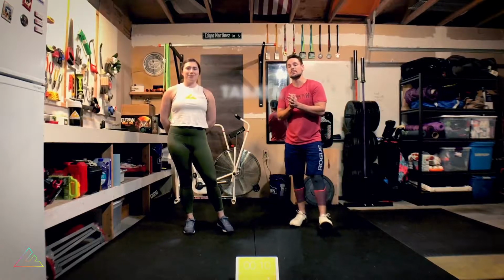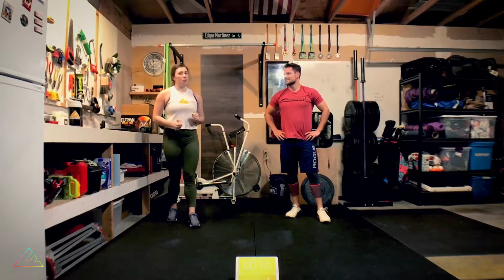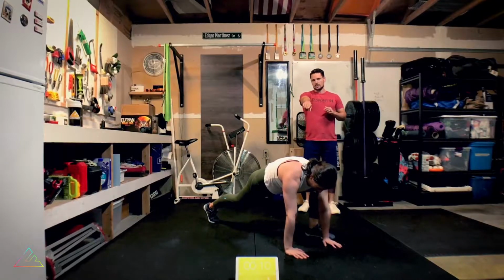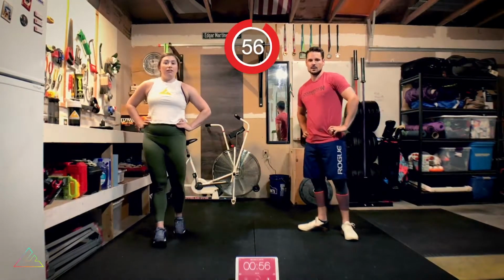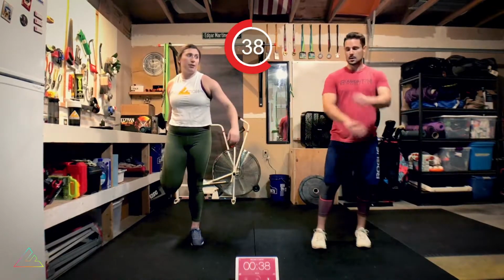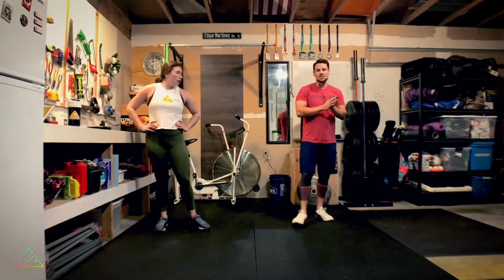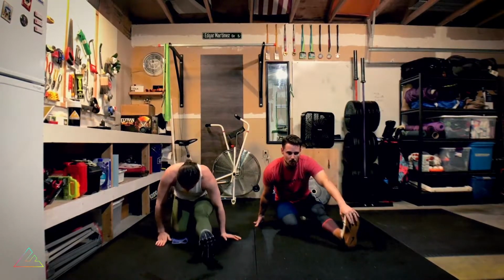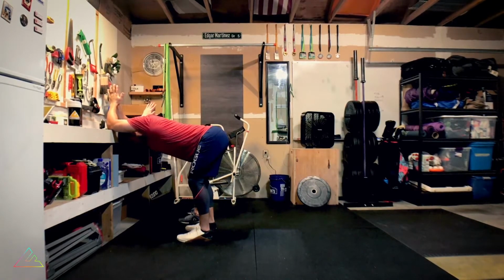HIIT with Team Mots - October 17, 2020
4 Tabata sets with a 1 minute rest between each movement:
Out + Overheads
Mountain Climbers
Dive Bomber Push-ups
Lunges

Foundation Gym is the premiere strength & conditioning facility in Capitol Hill, Seattle. We provide instructional classes that specialize in a combination of weightlifting, gymnastics, aerobic, kettlebell, and a multitude of other training methodologies. We also offer private training and competitive exercise as well.

Stay up to date with everything we're doing:

Hit the little bell to get notifications every time we put up a new video.
• Take a look at our YouTube for our Movement Library, Follow-Along Workouts, and more!
• See our daily workouts: foundationgym.us
• Check us out on Yelp!

BE EPIC/LIFT HEAVY, LOVE STRONG!